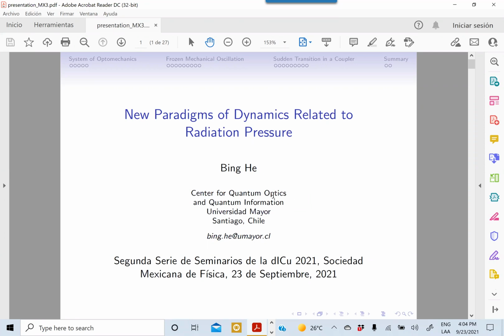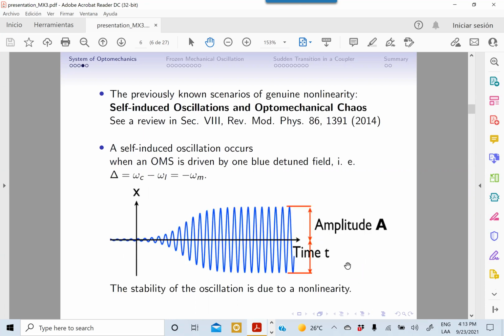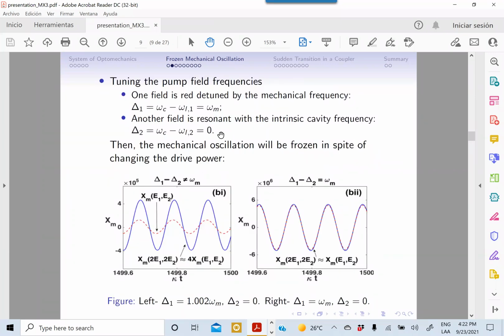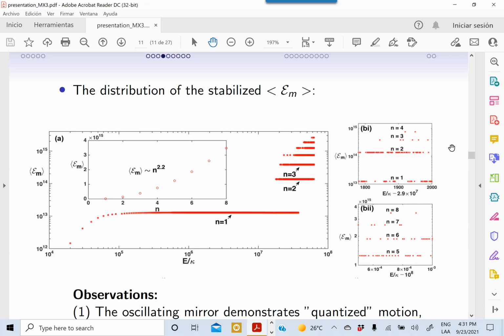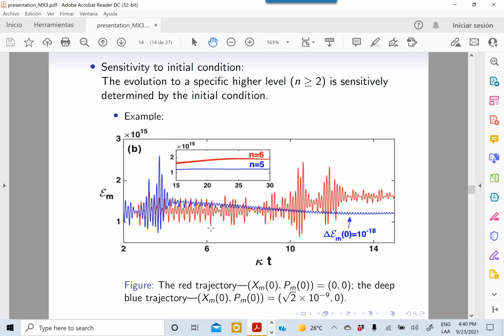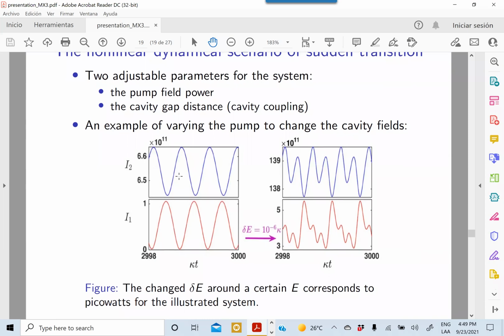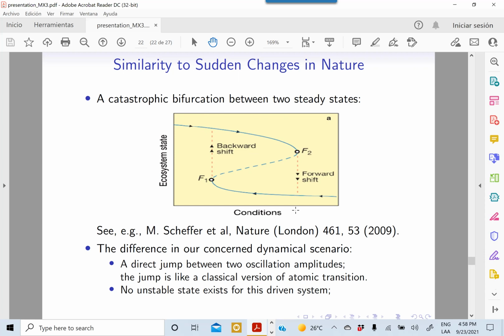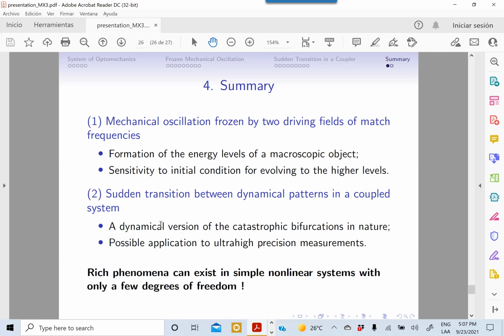“New Paradigms of Dynamics Related to Radiation Pressure”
Dr. Bing He
Universidad Mayor (Santiago, Chile)

Cavity optomechanics is a branch of physics which focuses on the effects of the radiation pressure from light field on mechanical objects. It is a cross field of classical and quantum optics, solid state physics and material science. So far, the dynamical processes of optomechanical systems have been well understood in the regime where the system dynamics can be linearized, but those completely nonlinear ones are still much less explored. The talk covers a number of nonlinear dynamical processes in the setups ranging from the simple optomechanical systems to the optomechanical systems coupled to multiple microresonators. The concerned research problems are along two independent lines. The first one is about a type of nonlinear dynamical phenomena, which manifests only when an optomechanical system is under a pump field having the difference in its frequency components well matched to the frequency of the mechanical resonator. It is possible to develop the scenario to a method for detecting tiny objects to the level of biomolecules, based on the mechanism that the violation of the sensitive frequency matching condition brings about a detectable change of output cavity field. The second research line concerns a novel dynamical bifurcation discovered in coupled microresonators containing radiation pressure effect. There exists a sudden jump between the amplitudes of a mechanical oscillation in the coupled system, which looks like a classical version of the atomic level transitions in quantum world, and a weak coupling between microresonators can realize such transition with the lowest pump power. This type of transition can be observed with the setups like those previously developed for a phonon laser, and more varied transition patterns detectable by the correspondingly changed cavity field intensity and spectrum may exist in the extended parameter space or due to the other system configurations. All proposed topics are based on very recent findings of ours and the collaborators, which may advance the understanding of nonlinear optomechanics from both theoretical and technological perspectives.

Dr. Bing He
Universidad Mayor
Santiago, Chile

Moderador:
Dr. Shihai Dong
CIDETEC, IPN

Organizadores:
Dr. Blas Rodríguez
Tecnológico de Monterrey

Dra. Georgina Olivares

Dr. Santiago Caballero
Instituto de Física, UNAM